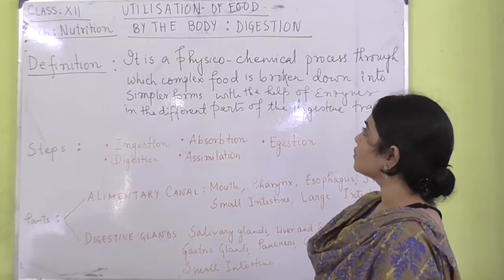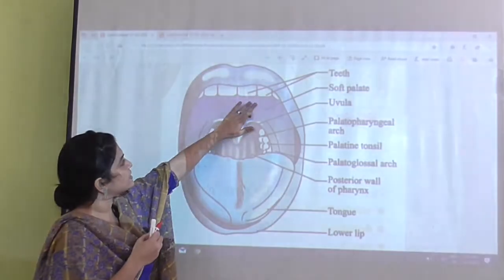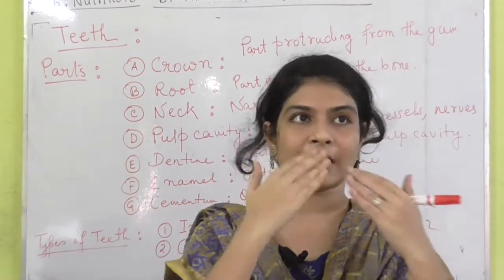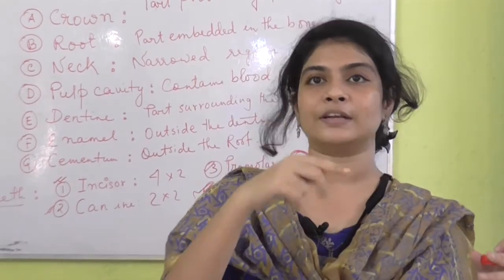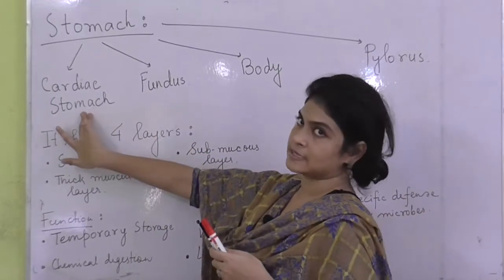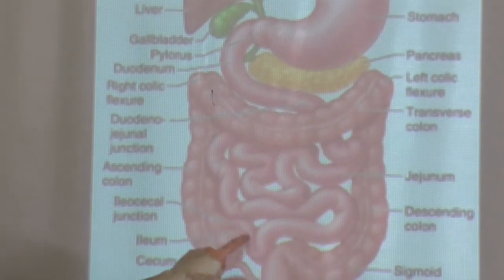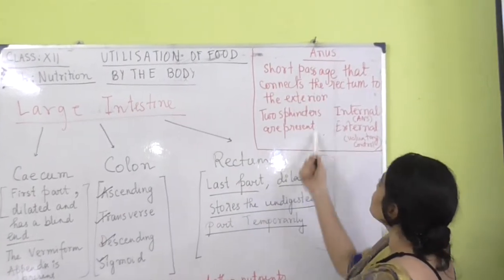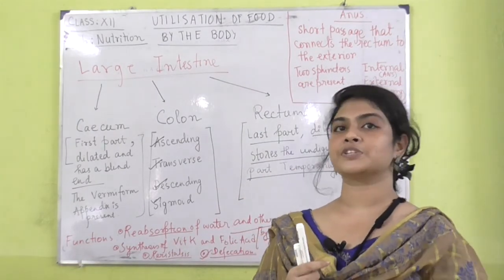NUTRITION (Class: 12) TOPIC: Utilisation of the Food by the Body (Digestion)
Utilisation of the food by the Body (Digestion)